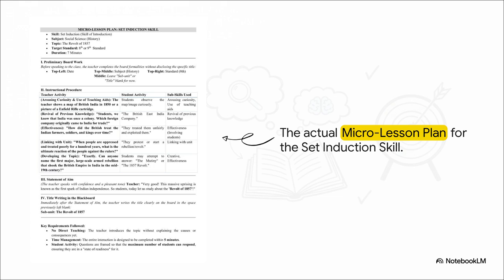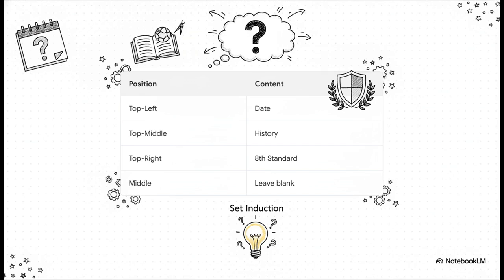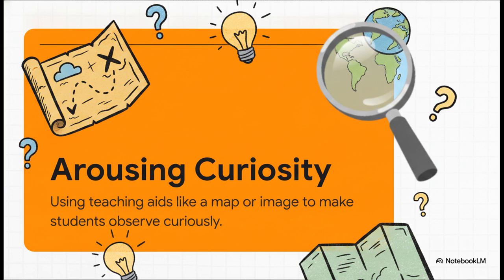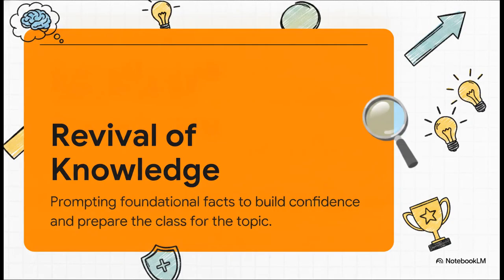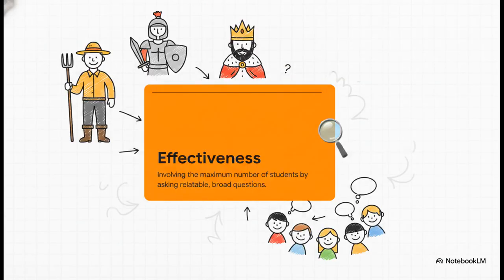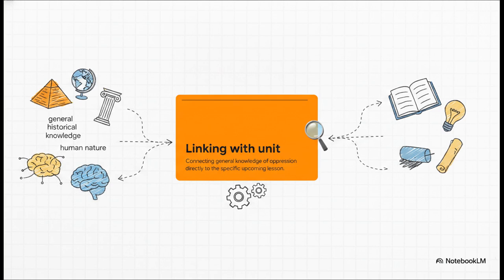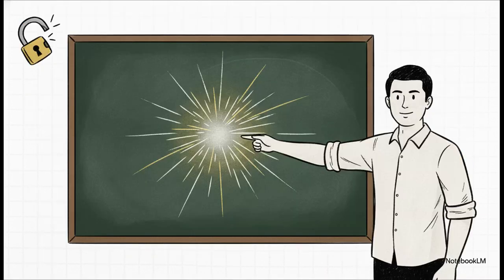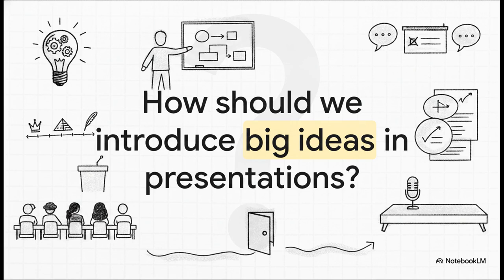Set Induction Skill (Lesson Plan)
Master the Set Induction skill with this micro-lesson plan on the Revolt of 1857! Perfect for B.Ed/D.El.Ed trainees, this video demonstrates how to hook students' attention using historical content. Watch, learn, and ace your teaching practice!